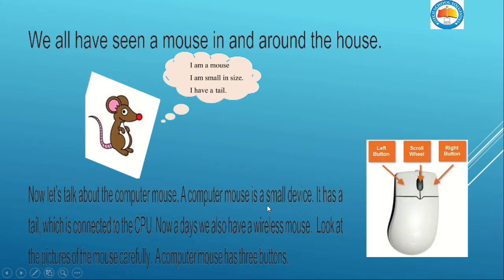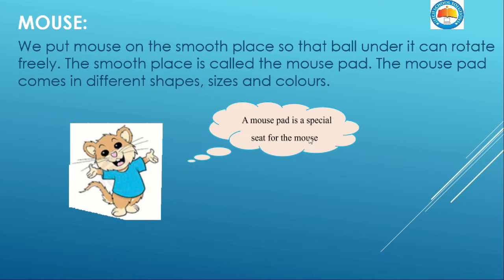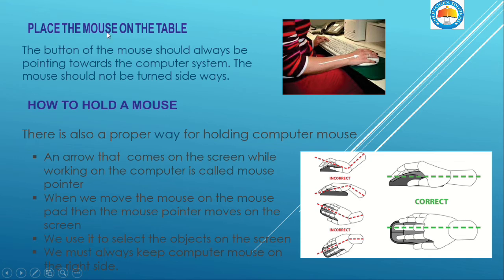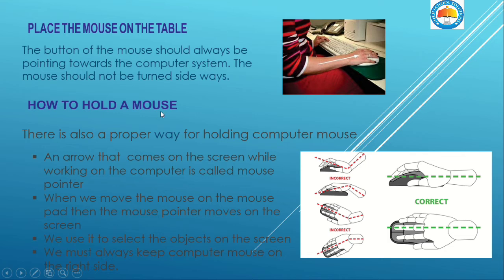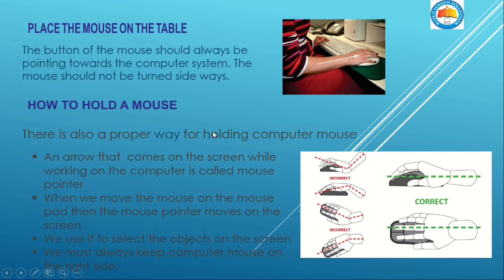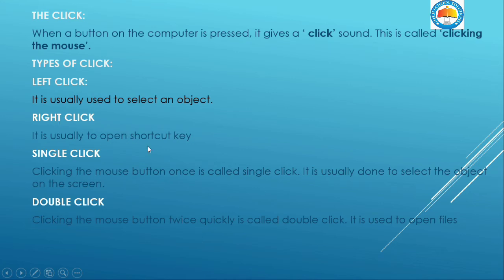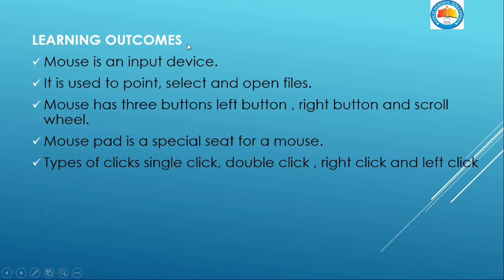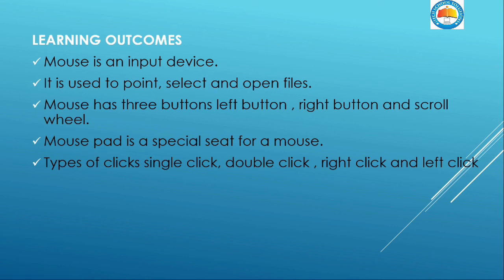class 1 Lesson 3 Subject - I.T